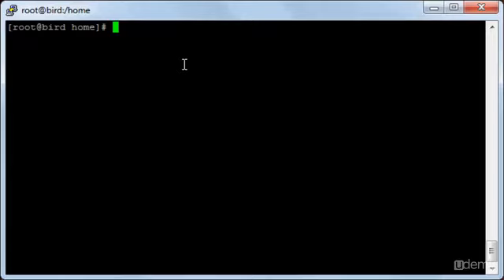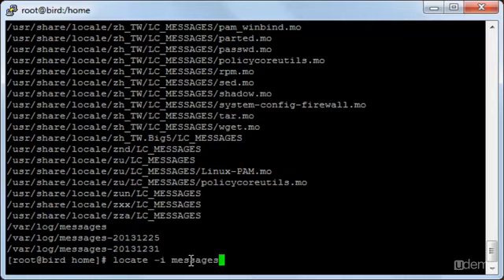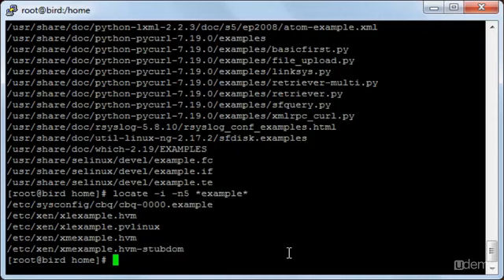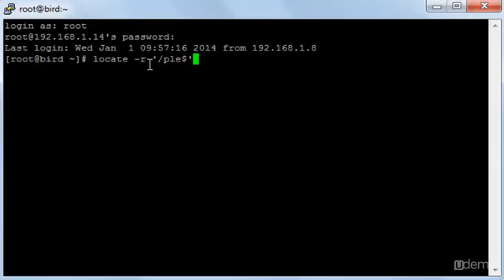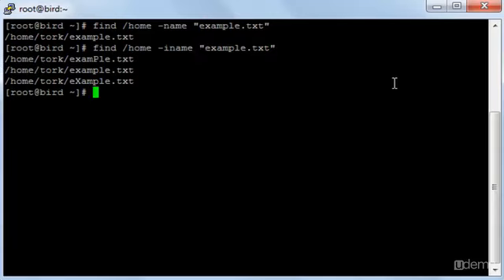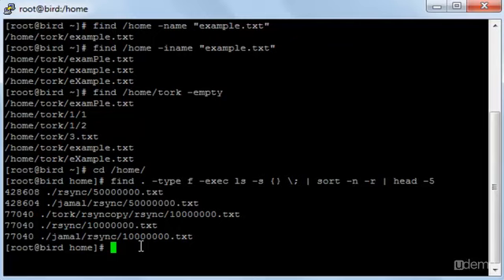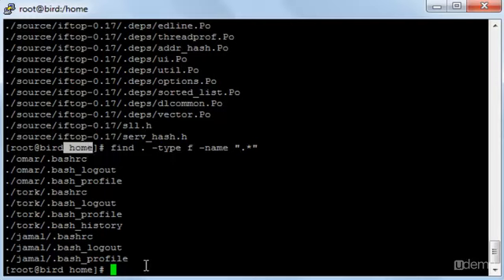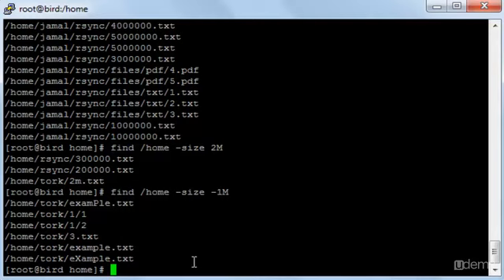Lession 6: String Processing and finding files - Video 5: Find and Locate